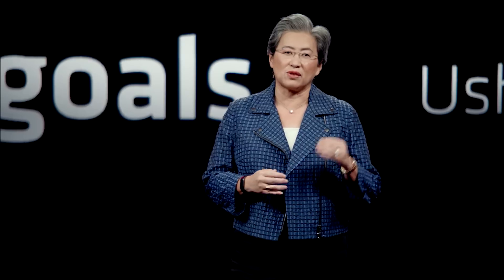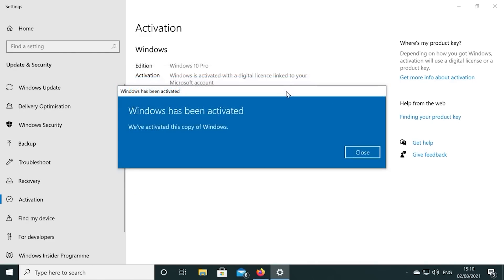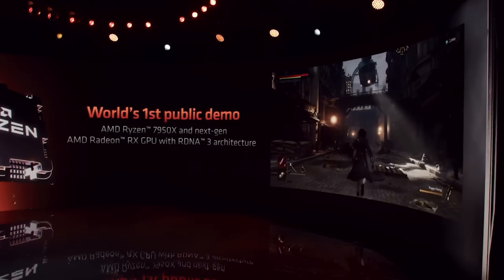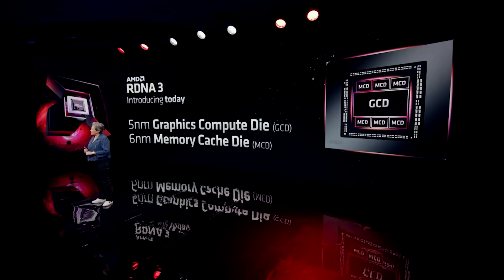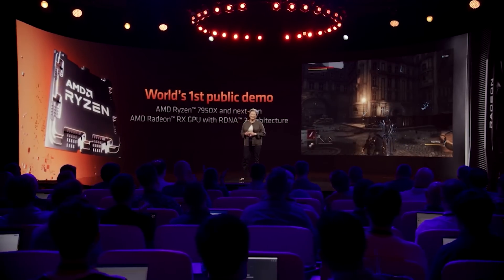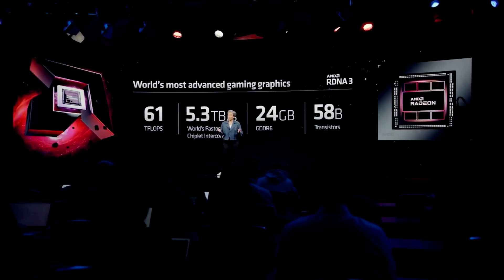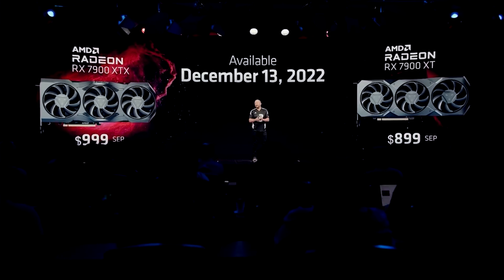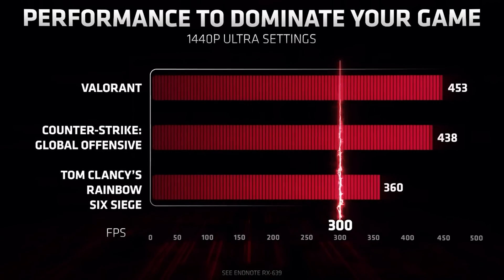AMD CONFIRMS CHEAP RDNA 3 INCOMING! N33 & N32 Release & Price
In an official statement, AMD CONFIRMED that CHEAP RDNA 3 / RX 7000 GPUs are INCOMING. We examine all the info we've heard about RDNA 3 Navi 32 and Navi 33, including the release date, price, and hardware specs. We discuss AMD's official statement for the RX 7000 mid range (and budget graphics cards) which many believe will first include the RX 7600 XT.

But with the RTX 40 mid range and so-called budget graphics cards coming in too high a MSRP, what kind of MSRP price can we expect for the RX 7600 XT? And what about the rest of the Navi 32 and Navi 33 mid range and budget GPUs? Will AMD pursue an aggressive pricing to compete against Nvidia? And what about the release date for Navi 32/33?

We also have update son the RX 7800X XTX, the RX 4060 Ti, and we address those RX 7950X rumours that have been surfacing today.

0:00 Start
0:01 Today's topics
1:30 RX 7950X leaks?
3:47 AMD confirms new RDNA 3 cards incoming
6:29 RX 7800 XTX UPDATE
8:25 4060 Ti update AGAIN